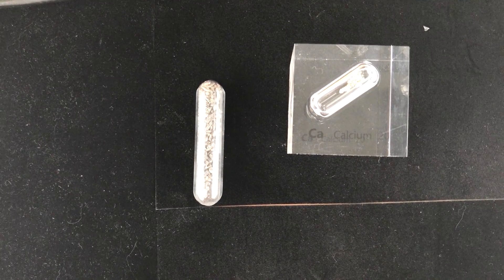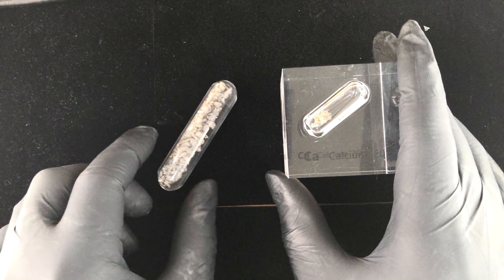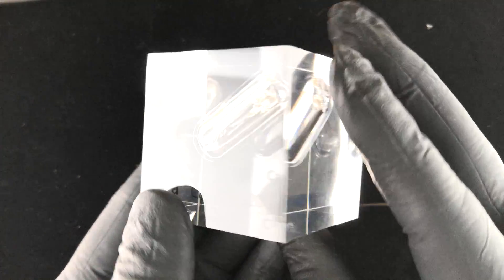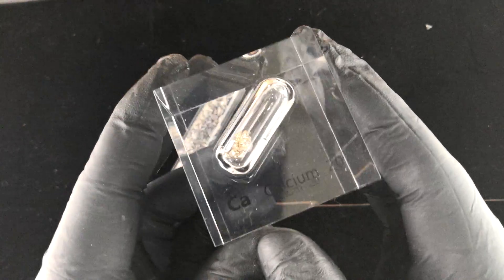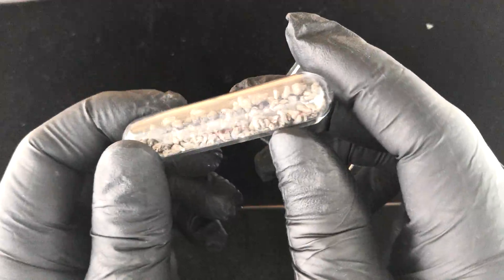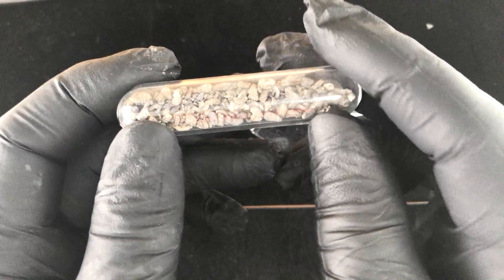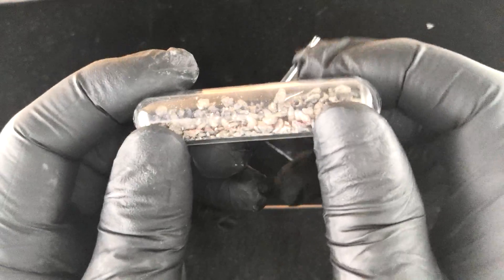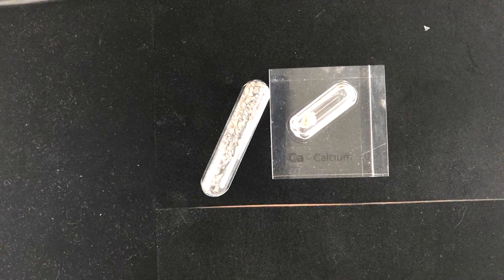Calcium metal in Lucite acrylic cube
99.9% pure calcium metal preserved in glass sealed under argon gas, in oil or sealed in a Lucite (acrylic) cube from Luciteria

Even though you get it from drinking milk and yogurt people shouldn't be surprised to learn that calcium is a metal. After all, reading through the ingredients list on a cereal box there's iron and magnesium and others too. But the thing is that calcium isn't something most are familiar with as an object.

While in free form it is unknown to so many its molecules sure aren't: CaCO3 gives us both chalk and marble while the slightly different CaSO4 is much better known as the sheetrock that lines most American homes. Your very bones are a brew of calcium phosphates.

And yet, it really is a metal. On the moon it would make for a perfect metal to make, I don't know, a cell tower or something. It's very light and plentiful. Why the moon? Well, because there's no atmosphere or water there that could come in contact with our imaginary calcium tower. Either of those touch it and the calcium instantly sizzles and corrodes.

You can buy calcium as metal pieces in oil or ampule under argon - the latter ensures the permanent luster of the metal.  Even better, get your calcium sample sealed in an argon glass vial in a Lucite (acrylic) cube.  This is by far the best way to display your element collection!